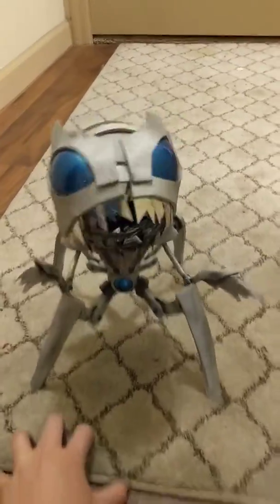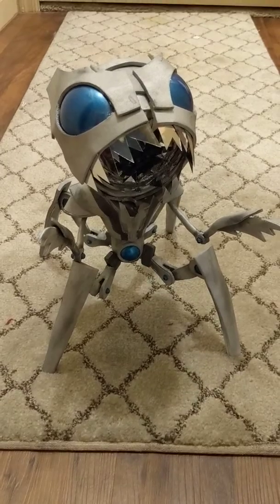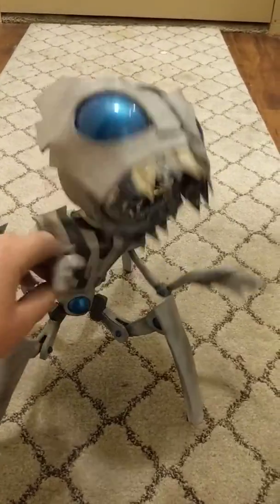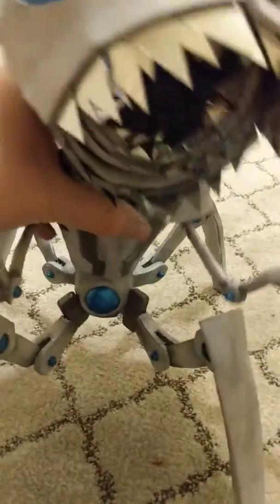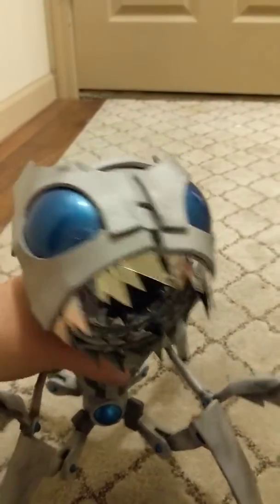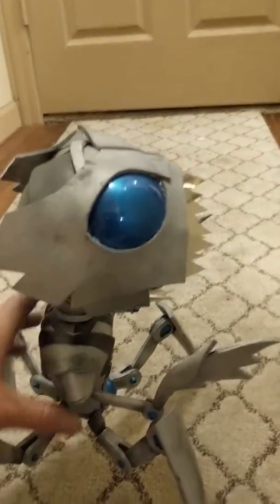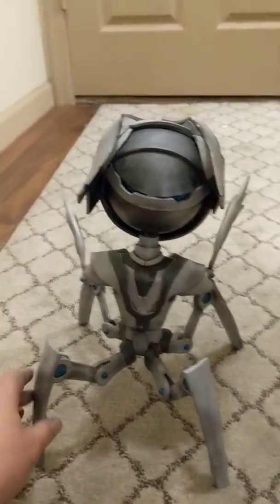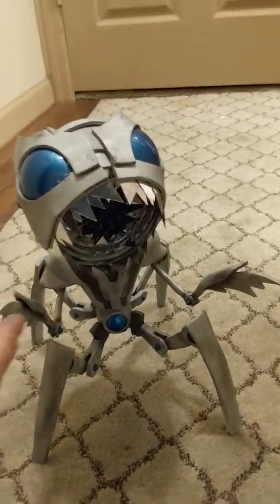Life Size Scraplet! Oh My!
Say hello to Scrappy! My newest Prop! He's built to real life scale from the critters from Transformers Prime series!

He is for photos! for anyone who would like to hold him and pose with the Consplay Superior group!